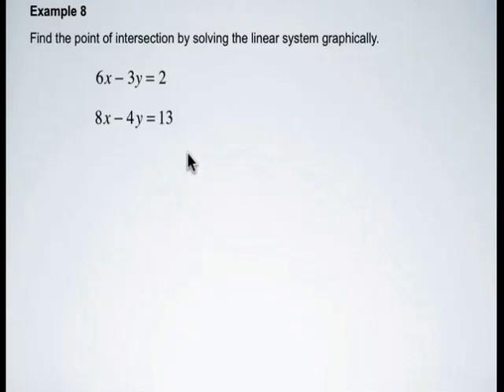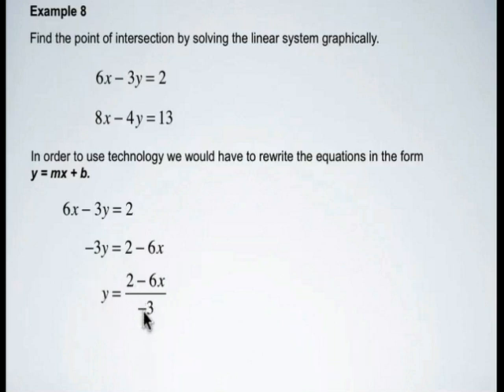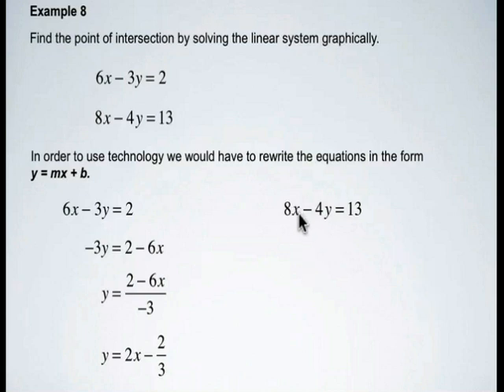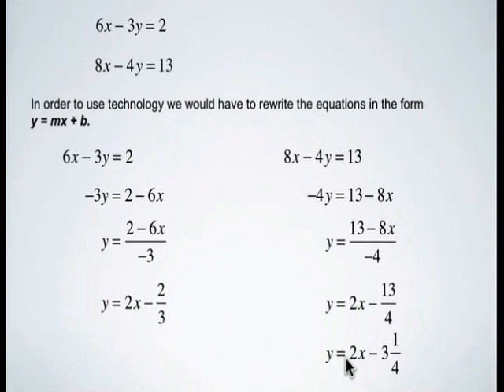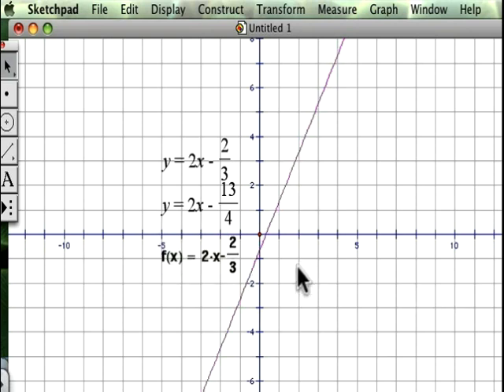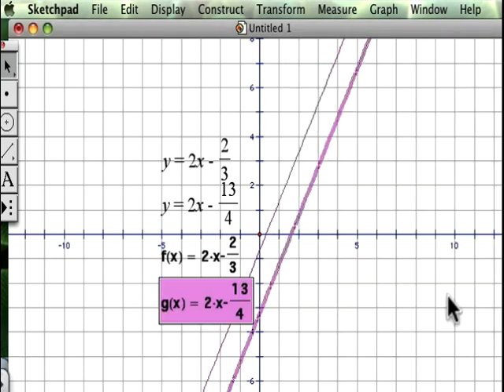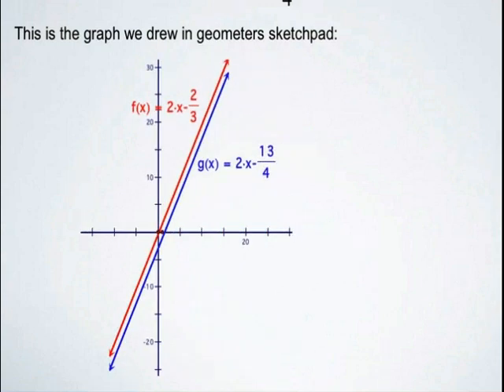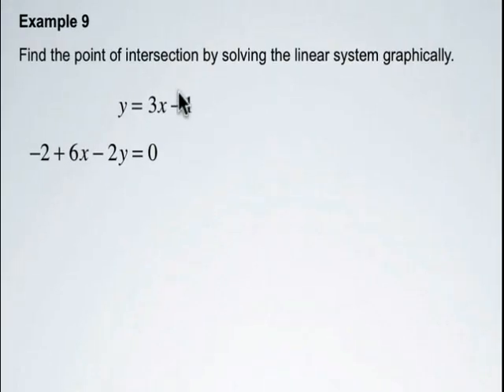Solving Linear Systems Graphically 11